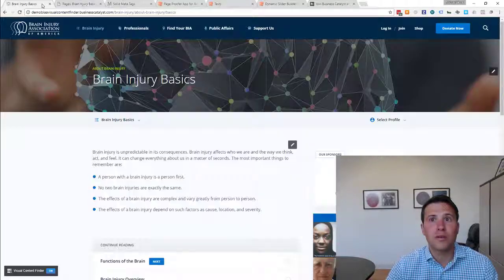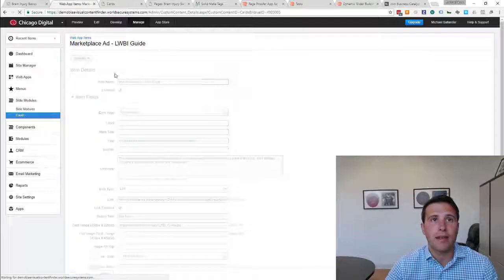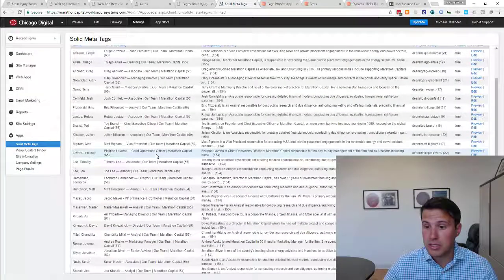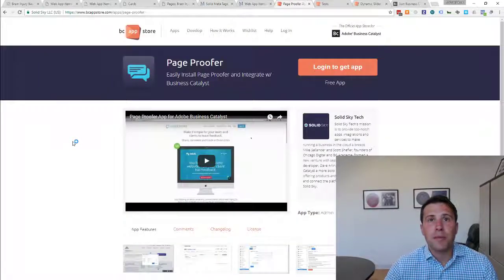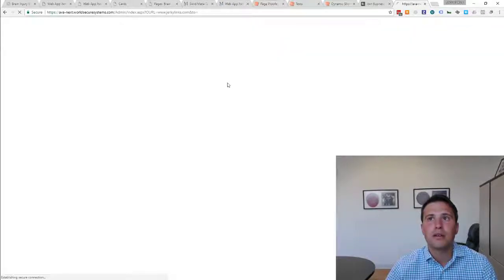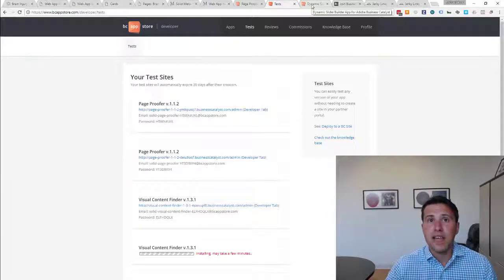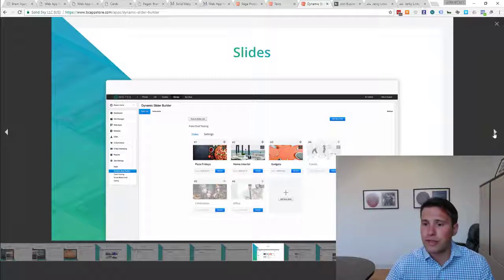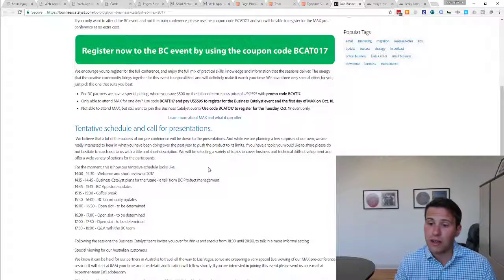BC App Store Weekly Update - July 17 2017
a TON of updates at the BC App Store this week! Highlights: New interface for Visual Content Finder and new Slider App to be released by Complete Business Online. Lots of other app updates from SOLID SKY and information on Adobe MAX